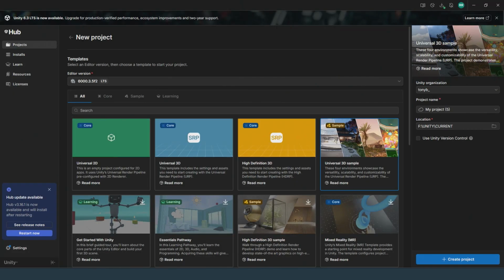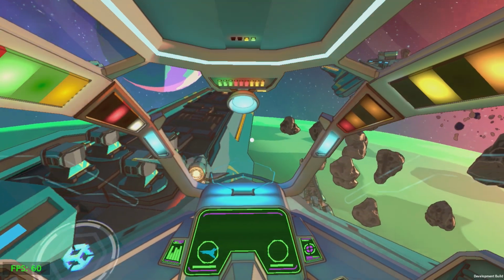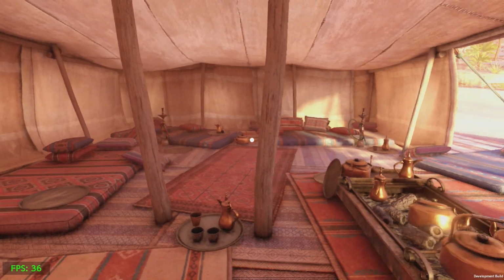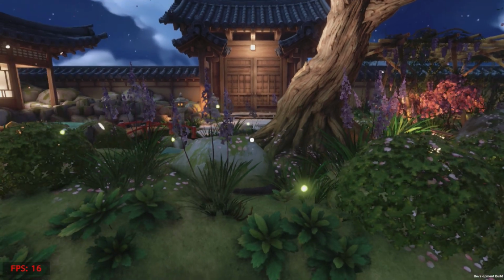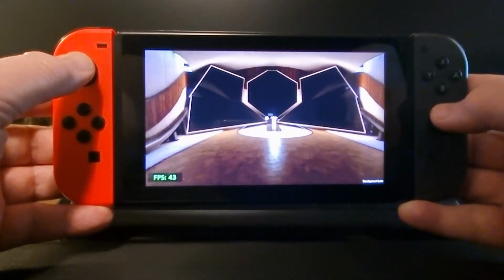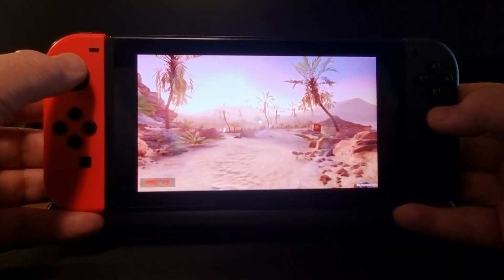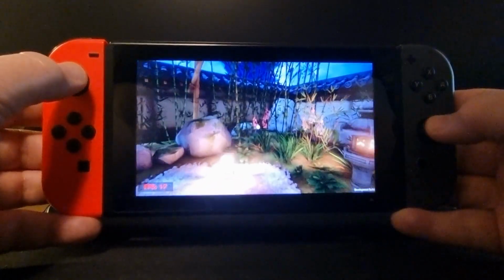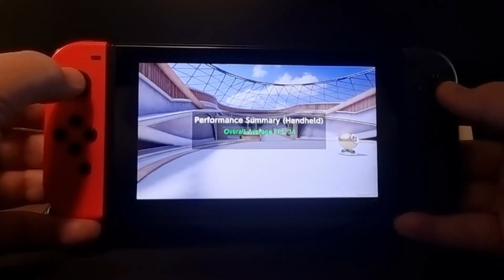Nintendo Switch Development | Unity Universal 3D Sample Performance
For this video I have installed Unity's Universal 3D Sample project on my Nintendo Switch Development device. I wanted to see what the performance would be running the four scenes that make up the project, both in TV mode and handheld. I have a running FPS counter, as well as an average FPS at the end of each run.